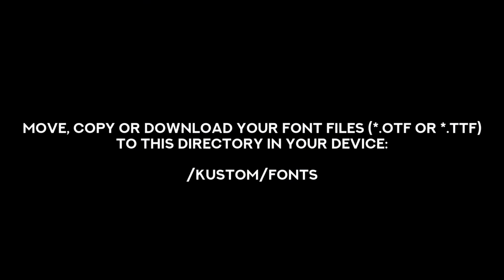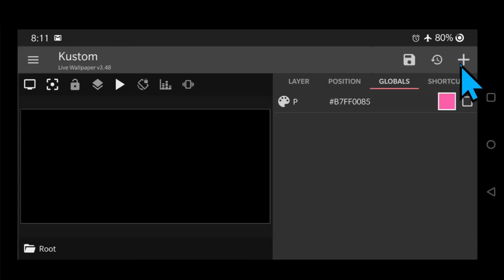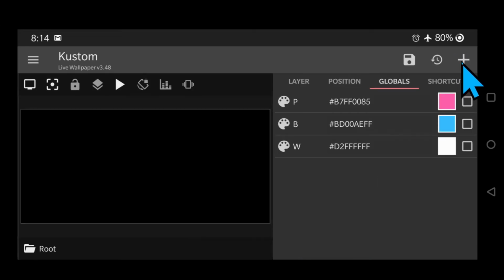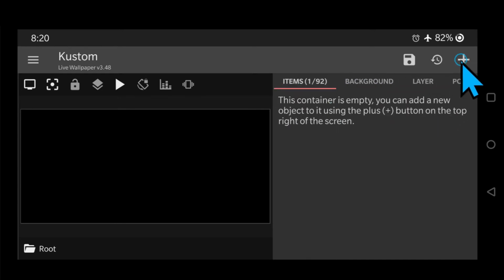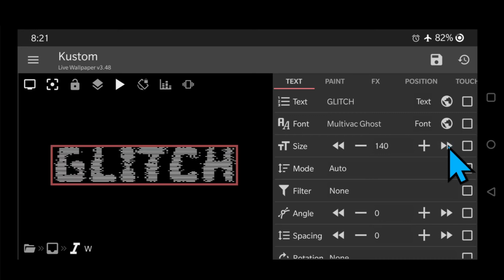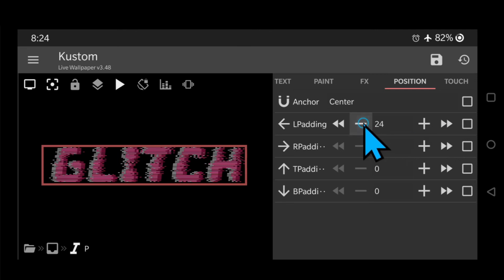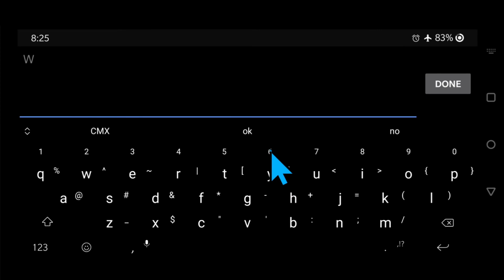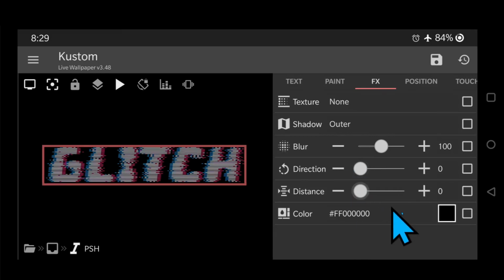KLWP / KWGT Tutorial for Beginners | How to make a GLITCH Text effect | Different Fonts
Here's another KLWP/(KWGT) tutorial for beginners. In these series of videos I'm going to concentrate on quick design tips and the way I do it, there could be other methods but these ones have serve me well for years.

Make Sure to Read all the Fonts License Agreements Anyway

Customize Your Android Home Screen !!!

Tutorial de KLWP para principiantes | Cómo hacer un efecto de texto GLITCH | Diferentes fuentes

KLWP ट्यूटोरियल शुरुआती के लिए | कैसे करे GLITCH टेक्स्ट इफ़ेक्ट | विभिन्न फ़ॉन्ट्स
klwp tyootoriyal shuruaatee ke lie | kaise kare glitchh tekst ifekt | vibhinn fonts

Tutorial do KLWP para iniciantes | Como criar um efeito de texto GLITCH. Fontes diferentes